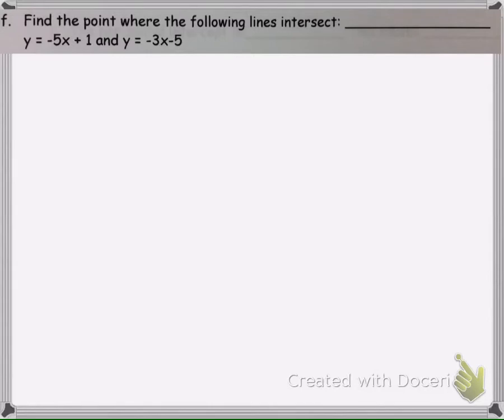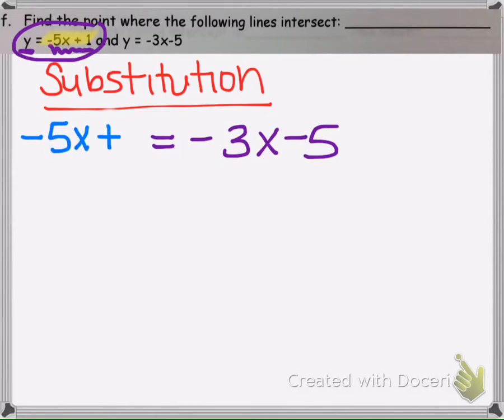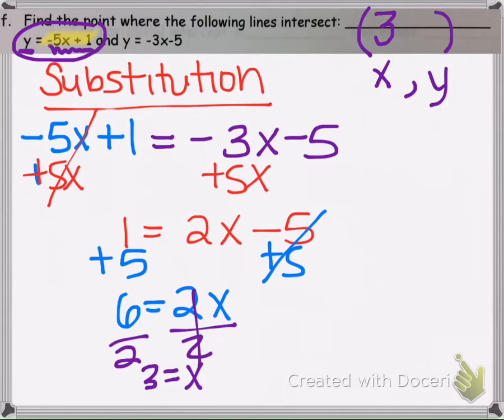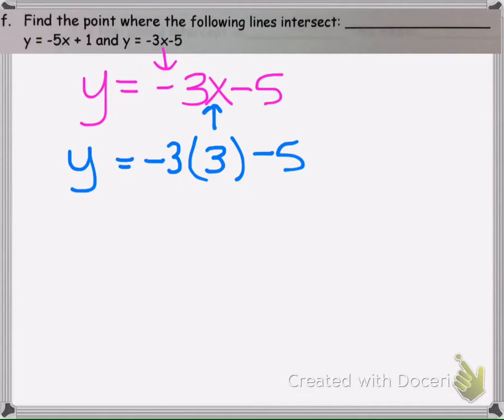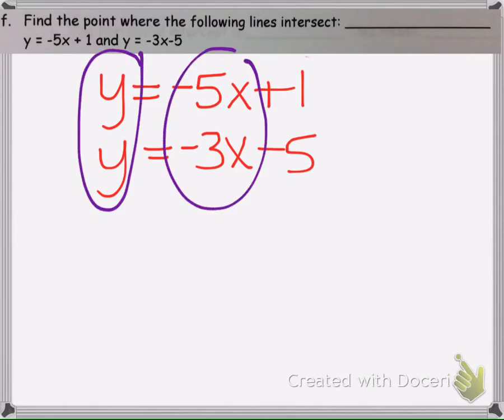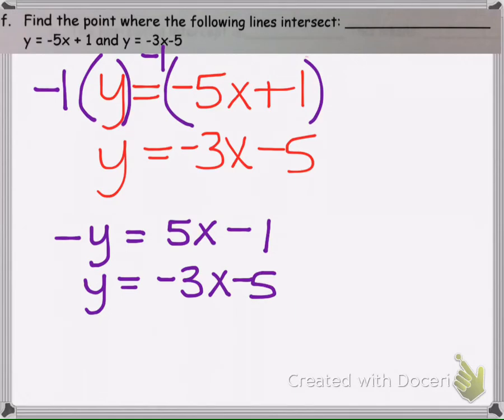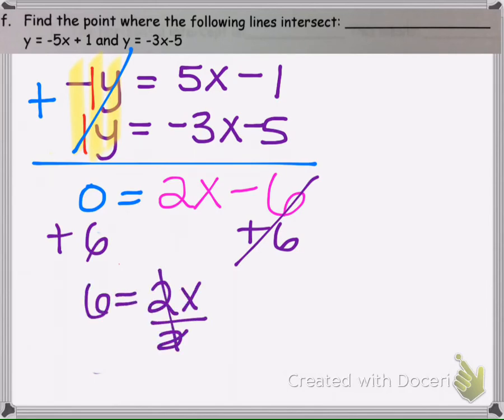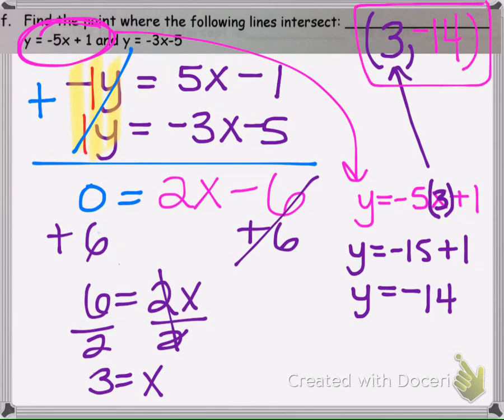MCC Mod 7 Review